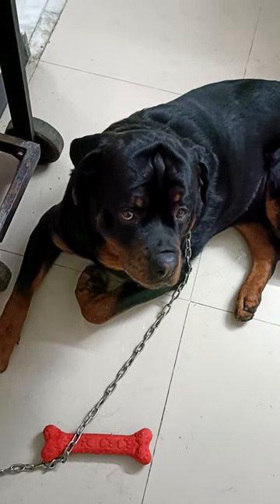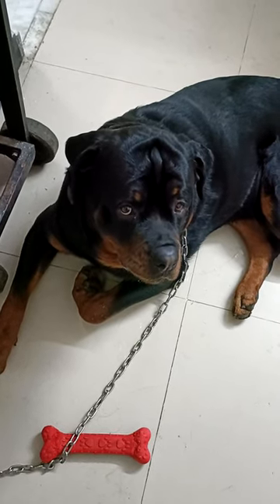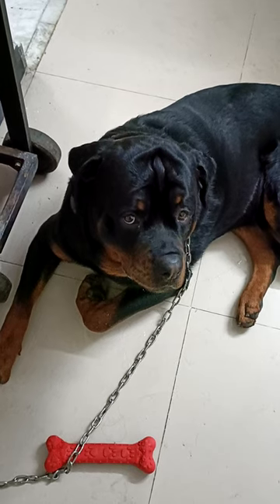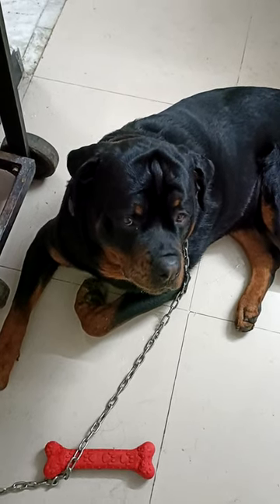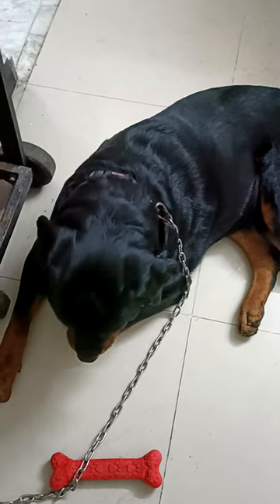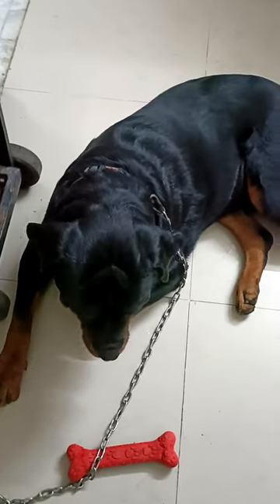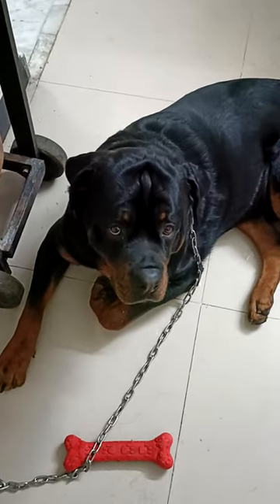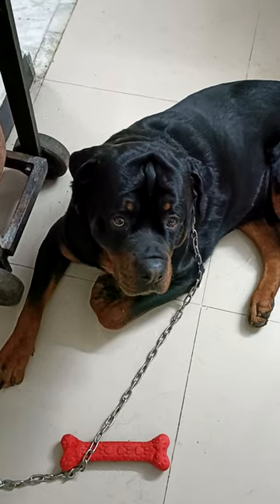HOW TO SINGLE HANDEDLY ADMINISTER MEDICINE TO YOUR ROTTWEILER. (8th Jan., 2023)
I intend to share an easy way of administering calcium and multi vitamin (liquid) supplement to a rottweiler puppy. My pet has received no training, but since his childhood he is being given medicine this way. However, now I have begun giving him his medicine in a petri dish, because it is easy to clean and more hygienic.